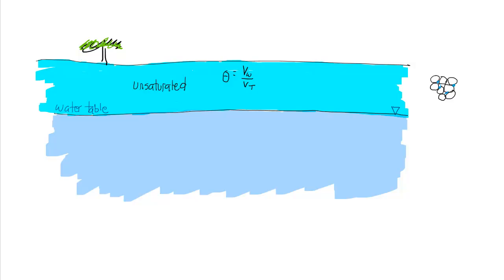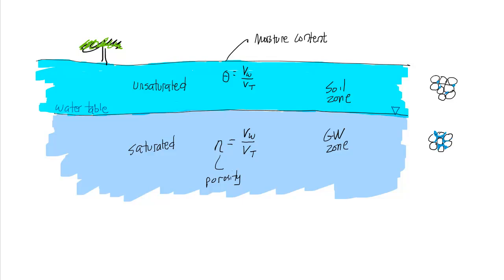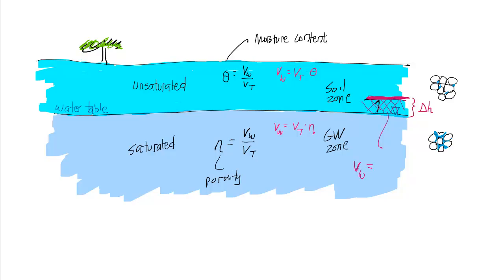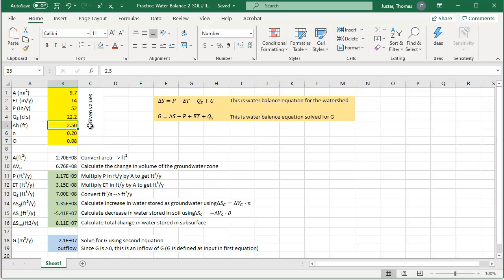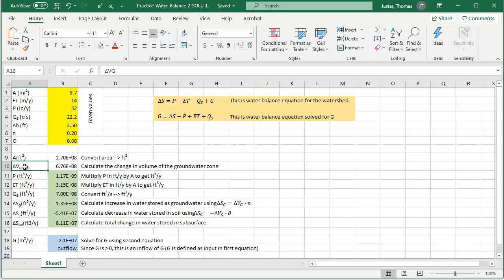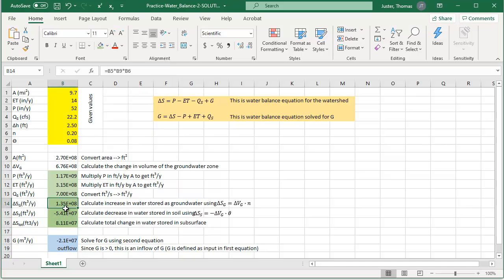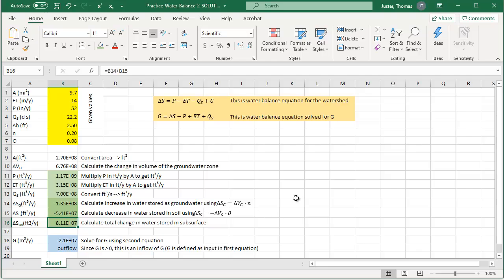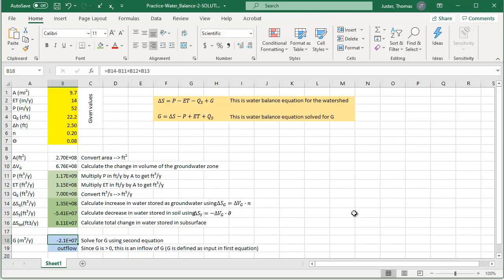Practice Water Balance 2 Excel